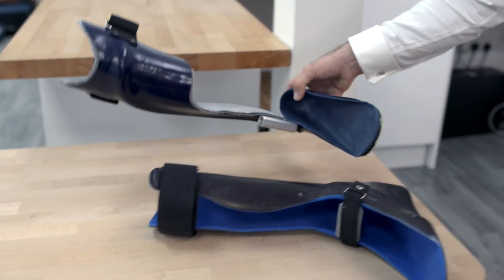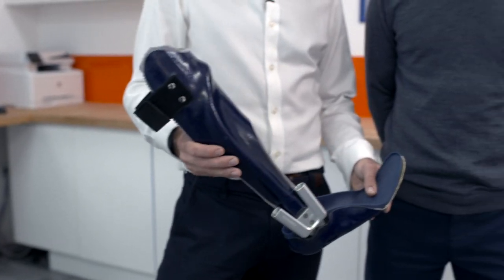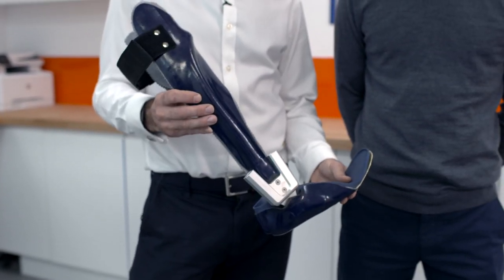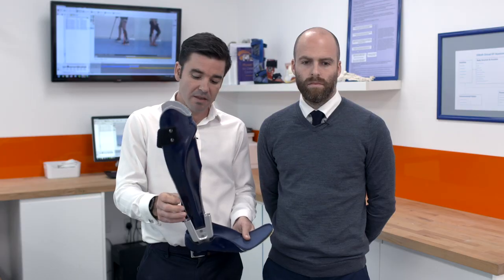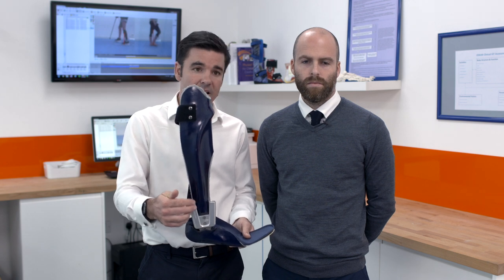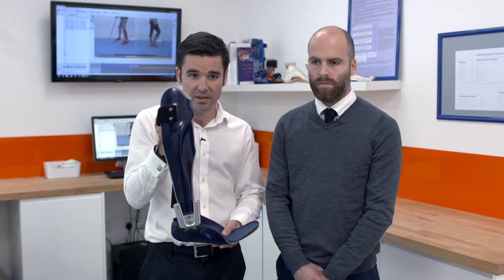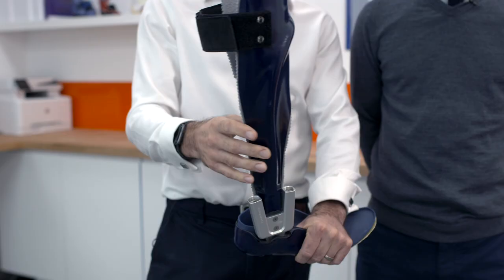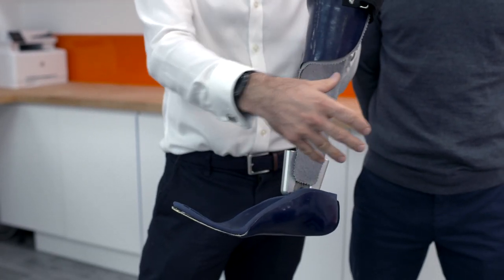How does a Neuro Swing System Ankle Joint Orthosis Work?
Our adjustable Neuro Swing system ankle joint from German suppliers Fior & Gentz is fast becoming a preferred solution to aid the rehabilitation of patients with a neurological condition such as stroke, MS, brain injury and peripheral neuropathy.

The Neuro Swing system enables us to return the patient’s gait pattern to one that is as near normal as possible. By doing this we are also protecting bones and joints and encouraging muscles to work correctly. At LOC we have the advantage of being able to fine tune the Neuro Swing system in our Gait Lab. The orthosis allows tremendous flexibility to respond to an individual’s existing balance, gait and strength, so we can really optimise their walking pattern.

The London Orthotic Consultancy is a private clinic that provides bespoke orthotic treatments for a wide range of adult and paediatric conditions.

We have clinics in Central London (Harley Street), Bristol, Cambridge and Romford. Our clinic in Kingston –upon –Thames remains our headquarters and provides clinical treatments for positional plagiocephaly/ flat head syndrome, chest deformities, posture-related back pain, scoliosis, club foot, sports injuries and for a wide variety of neurological conditions that can be treated with bespoke orthotics.